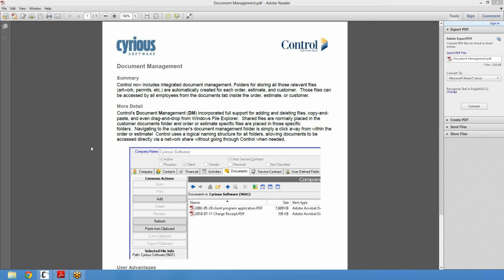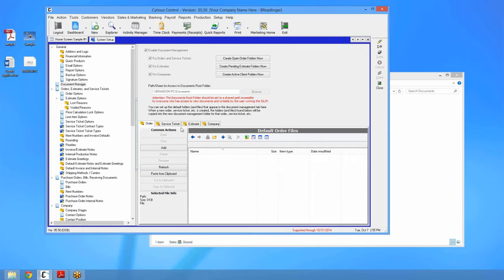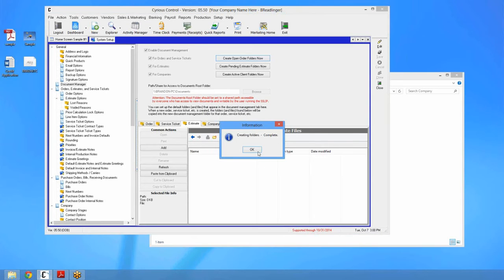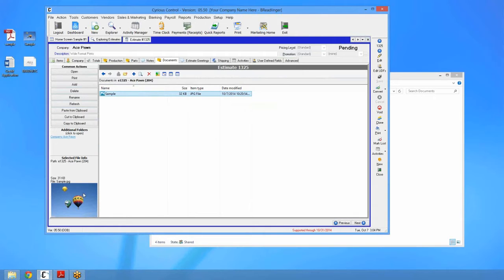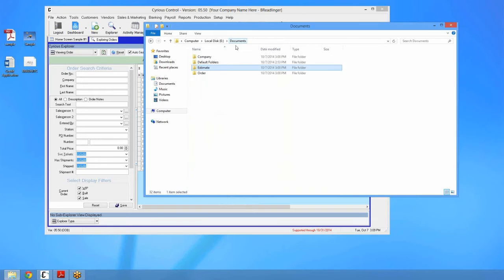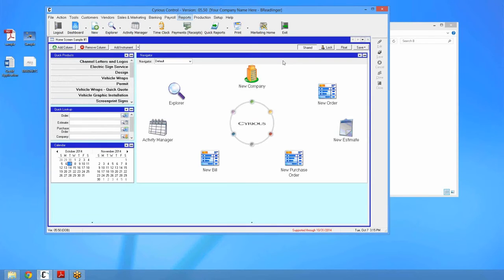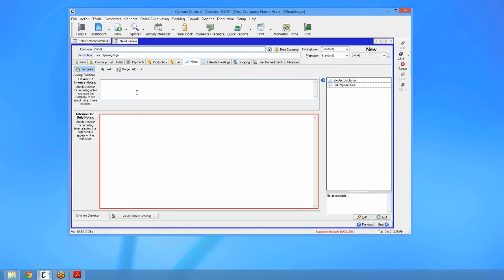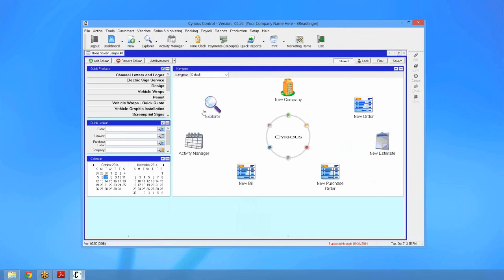Control 5 5 Document Managment, Spell Check, and Domain Login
In this video you will learn about a few features that have been added to Control 5.5